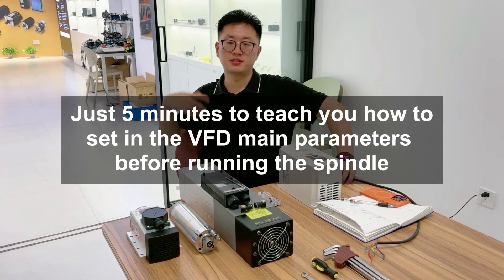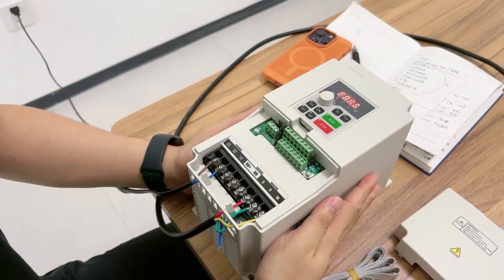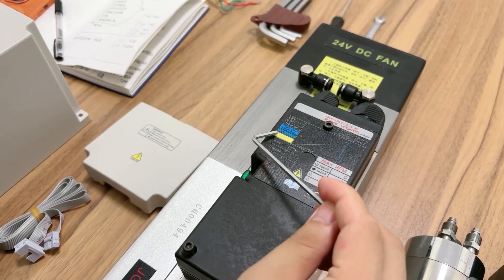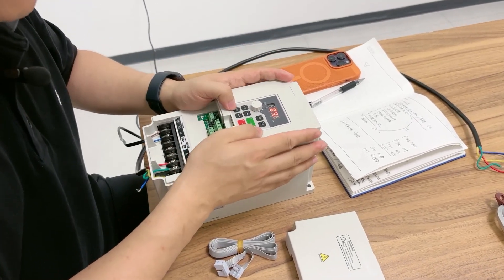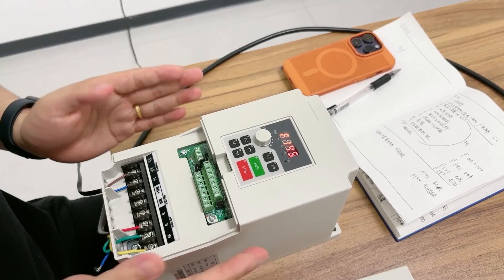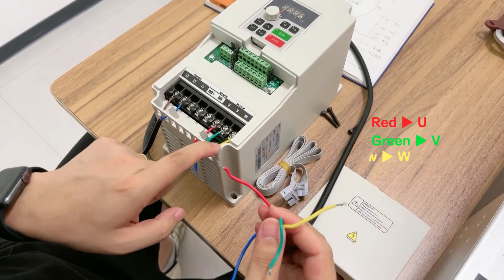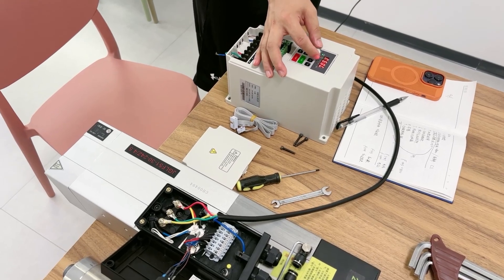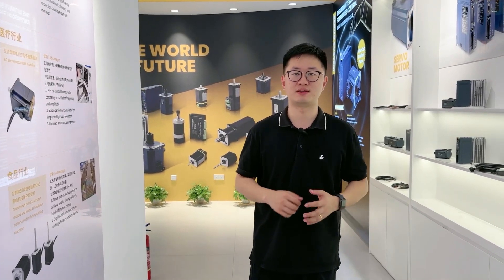🚀 Smooth Spindle Operations Start Here: Master Your VFD Settings!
🚀Want your spindle to run smoothly and efficiently? Setting the VFD main parameters correctly is the key! In just 5 minutes, we’ll show you practical steps to configure your VFD for optimal performance, prevent errors, and extend motor life.Perfect for both beginners and seasoned technicians looking to save time and improve workflow.

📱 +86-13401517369